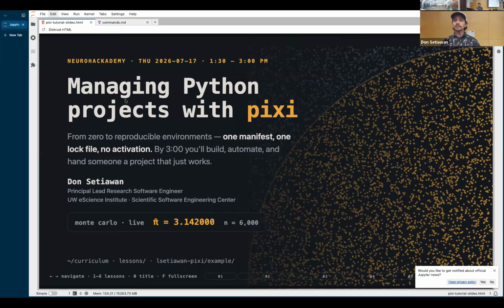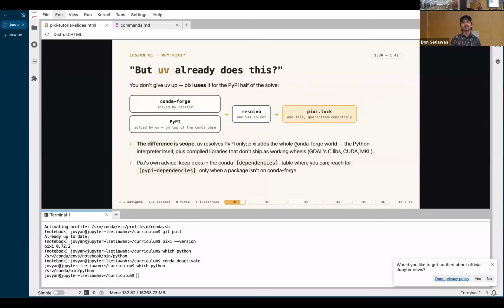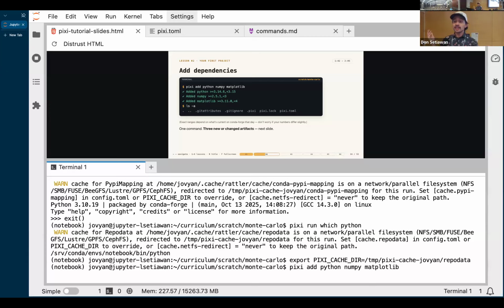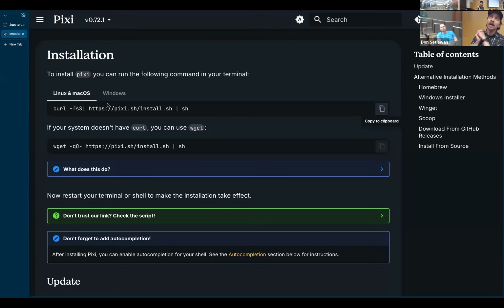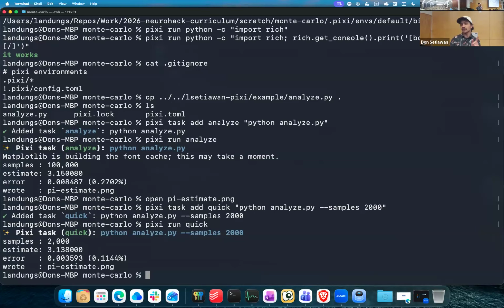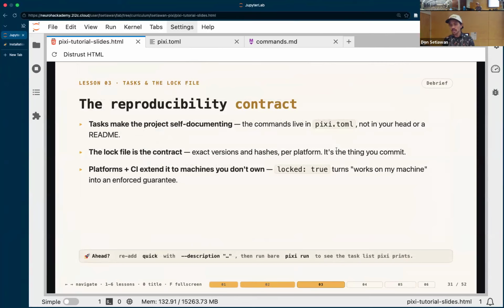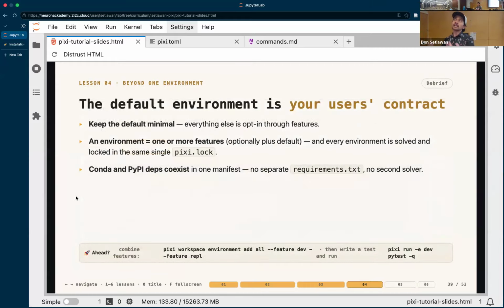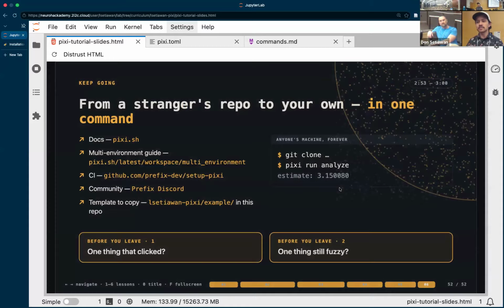NeuroHackademy 2026 | Don Setiawan | Managing Python Projects with Pixi